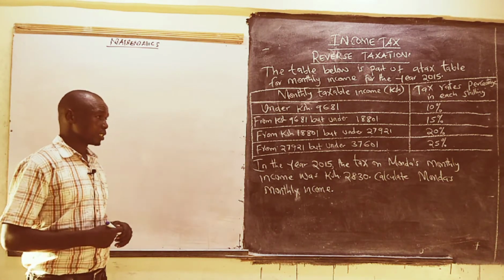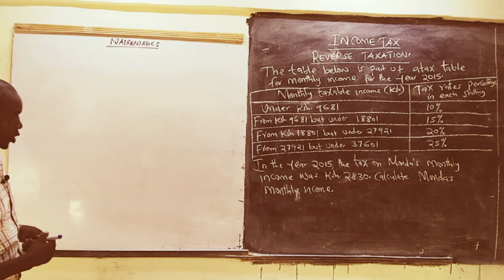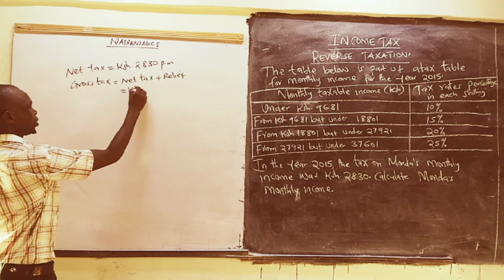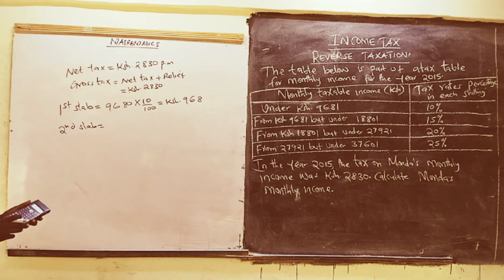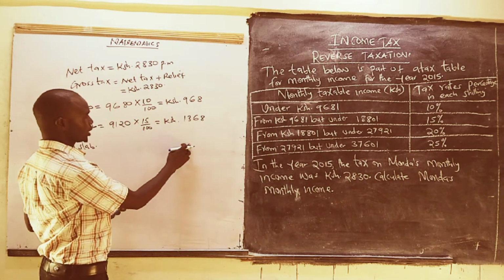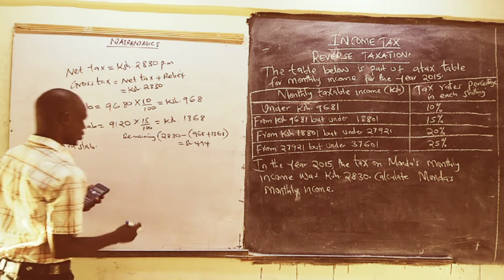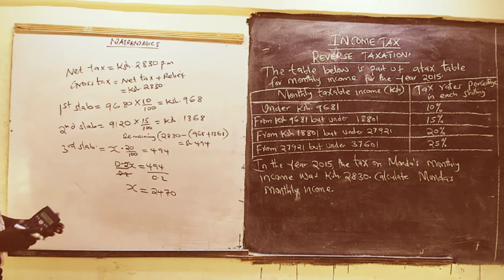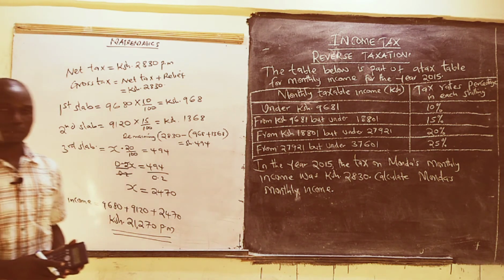INCOME TAX :REVERSE TAXATION